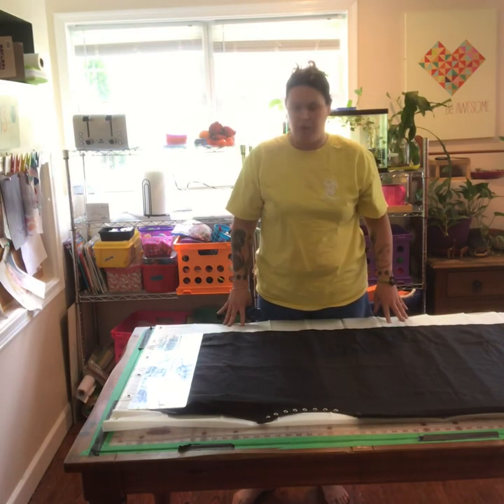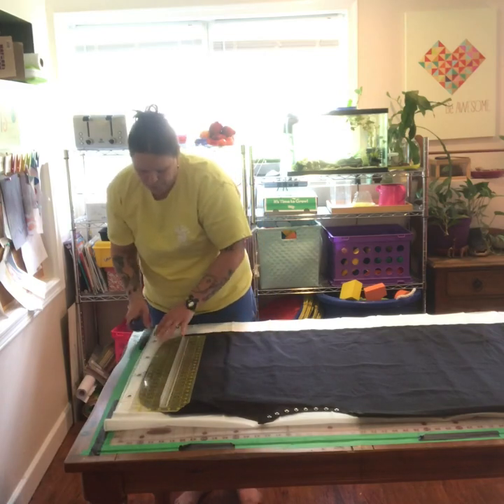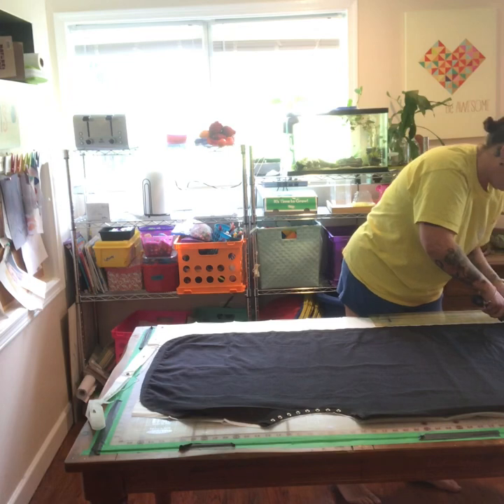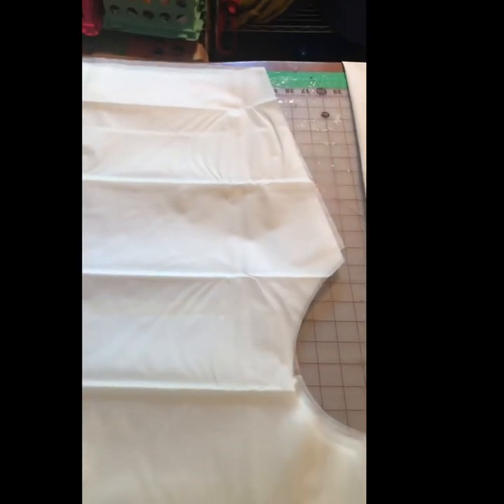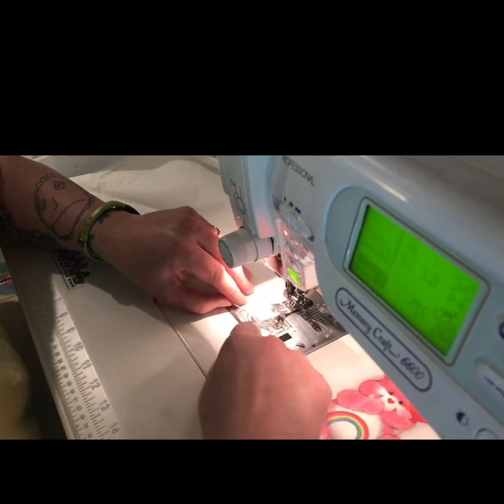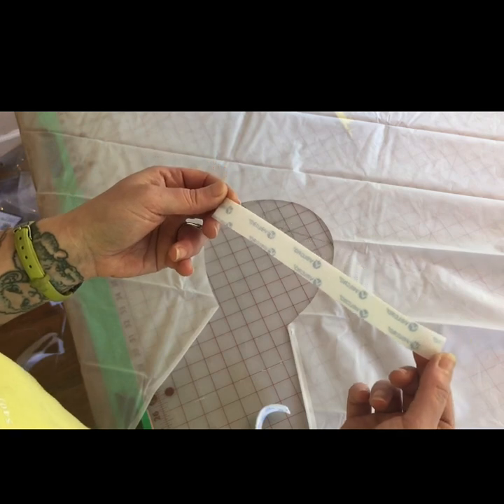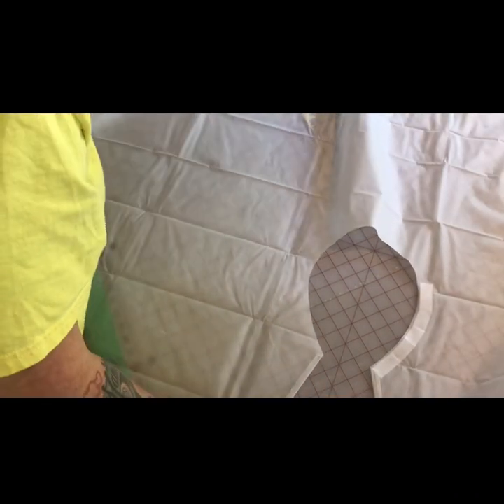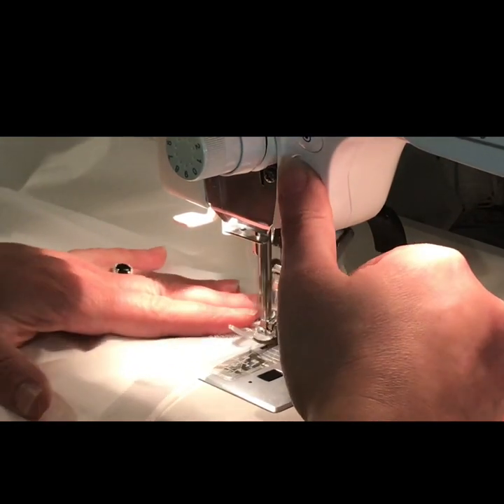DIY How to make a BARBER CAPE/SALON CAPE from a SHOWER CURTAIN!!! AWESOMELY EASY!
Salons and Barber shops in VA are now required to have capes that can be disinfected as a result I was asked to make several out of shower curtains. This is a super quick and easy project ANYONE can make! Also an inexpensive solution for many people trying to stay healthy during the pandemic.

I hope you enjoy this fabric unboxing and review!

Large Black Cutting Mat

Freezer Paper

Large Olfa Rotary Cutter

Omnigrid 24in Ruler

Sewing Scissor Set

Knitting Kneedles

Masking Tape

Roxannes Glue Baste it

Isacord Embroidery Thread 5000m Color 0124

Rowenta Steam Iron

Quilt Binding Clips

Glass Headed Pins

Quilters Dream Batting

Pellon Light Interfacing

Fairfield PF-5 Poly-Fil